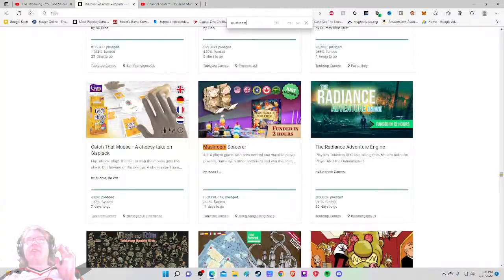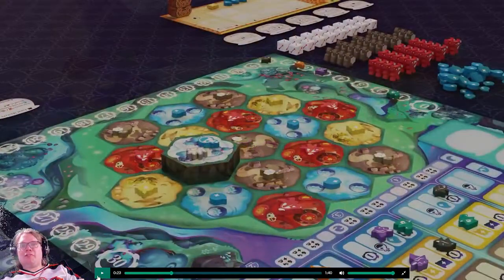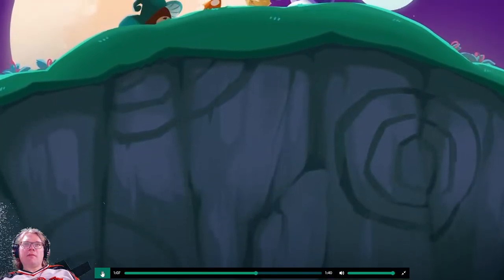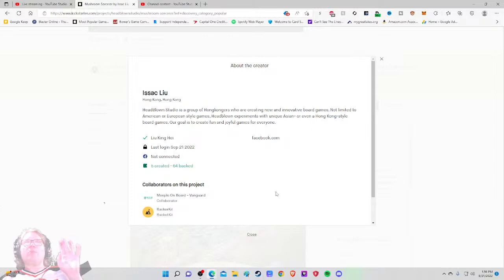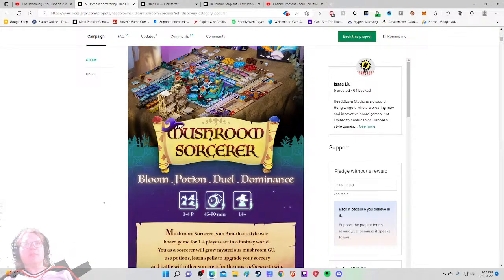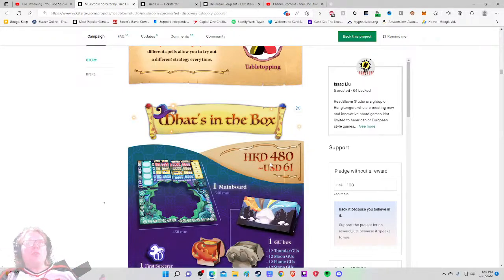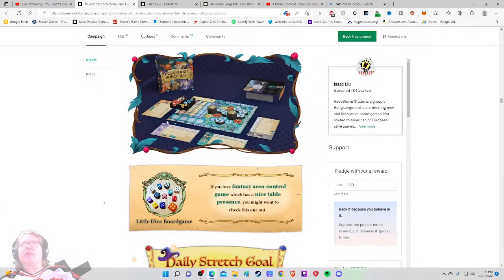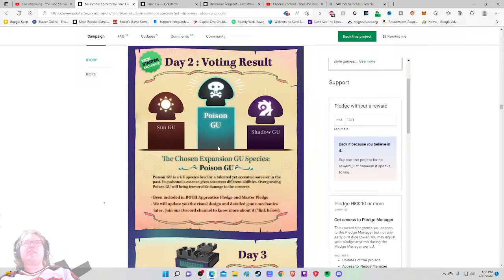Mushroom Sorcerer - Kickstarter Critique Review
From The publisher: There hangs the twin moon
among the skies
When plenty pours her elements
Nighttime splendor it is!

Elementis, a land blessed with mystical elements and ancient magic, is guarded by The Great Sorcerer with his astonishing power throughout the years.
In every duo luna year, the Great Sorcerers’ Tournament is held at the Enchanted Forest where the winner will be awarded the secret to magic mastery as a successor in title.
The competition is dangerous and courage is no guarantee for survival – Attack or defence, spells will be casted and battles are inevitable ! Dazzling blast of magic between the GU towers will not cease until the last man stands and wins the seat as The Great Sorcerer !

There are 3 phases in each round:
1. Twilight
A sip of potion stimulates sorcerers’ sense of elements, giving them different powers for the rest of the night. Choose your potion wisely!

2. Night
During Night phase, sorcerers can perform 1 of the 4 actions:
a. Grow GU to gain element(s) and level up your sorcery and power.
Flame elements give your flame servants which destroy everything as their masters commanded.
Stone elements give your stone servants which protects your territory.
Water elements create drops, an essential substance for GUs’ growth, bringing the forest prosperity and abundance.
Thunder elements form mana, providing energy for sorcerers to cast spells.
Moon elements, the source of ancient magic. Sorcerers gain ancient knowledge by studying moon elements. Once a sorcerer controls a sufficient
amount of moon GUs and moon elements, one becomes the most powerful sorcerer and wins the game.
b. Ancient and powerful spell scrolls are scattered around the forest. Pick up and cast them wisely to create a chain of combo to destroy your opponents.
c. Waging war against other sorcerers is another way to gain influence. Let your opponent know who is the great sorcerer!
d. Summoning element to gain immediate assistance and resources.

3. Daybreak
Sun rises, sorcerers get rest in the day, recharging their magic, powers and prepare the works for the coming night.

Only the sorcerer with the most influence or moon elements win the game!